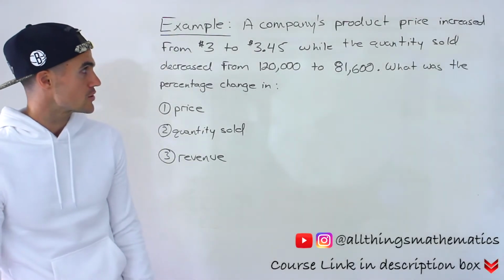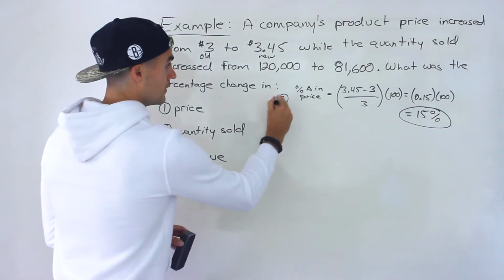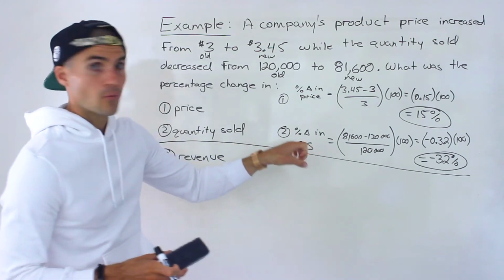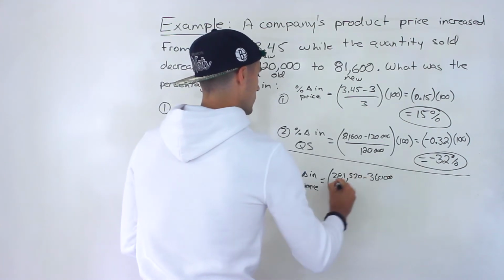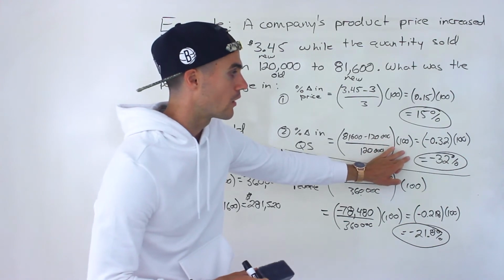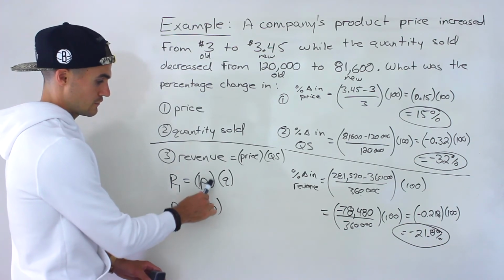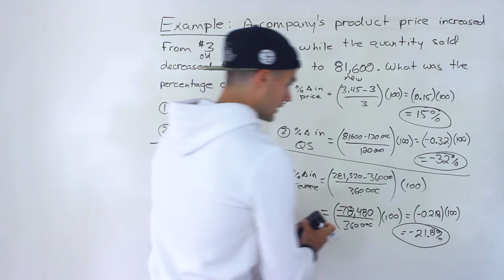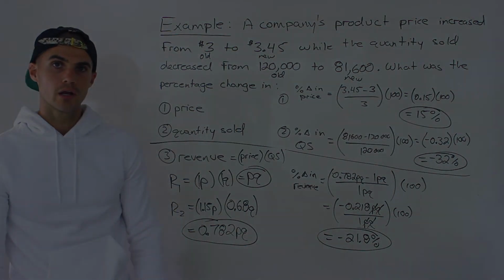QMS 110 (Ryerson) - Given Price and Quantity Changes, Find Revenue % Change